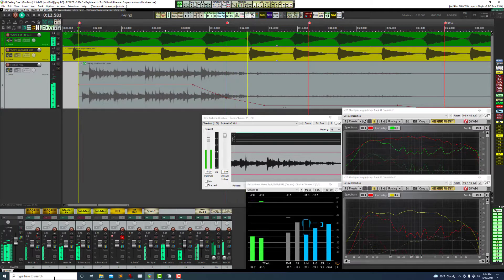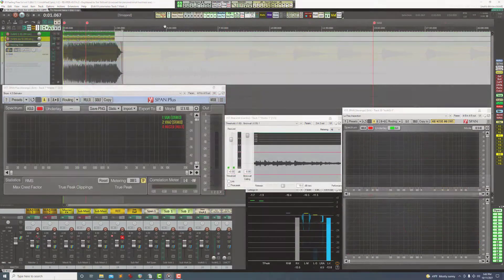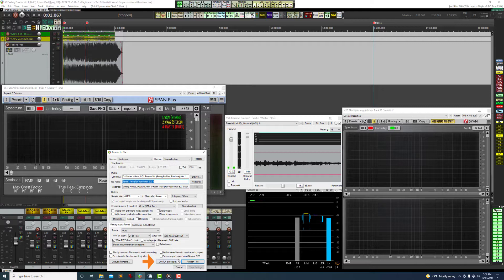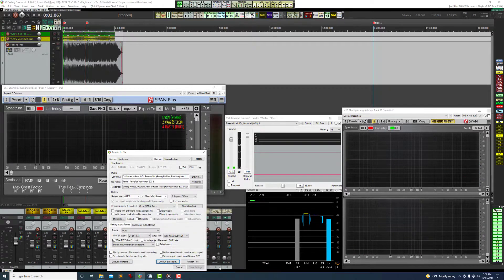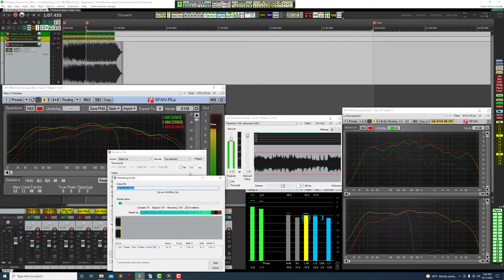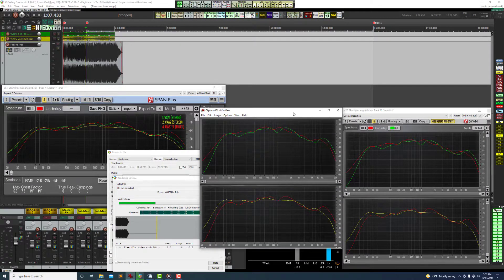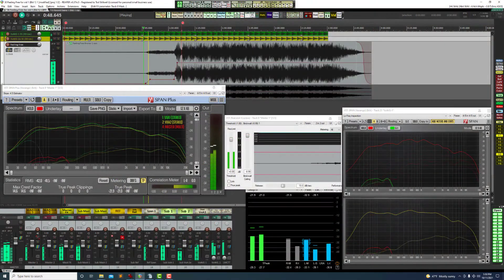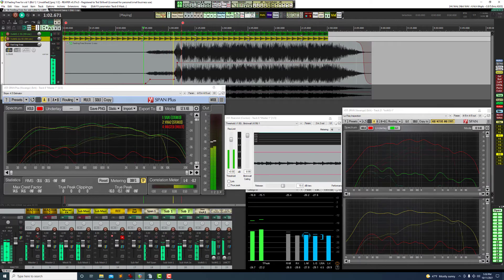Reaper's Dry Run Explained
Reaper's new "Dry Run" feature explained by Tod.